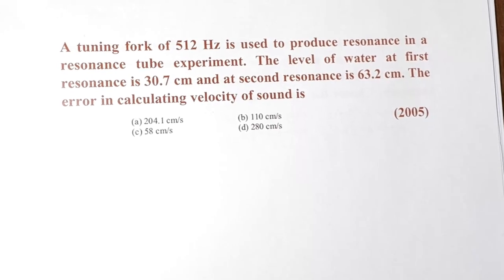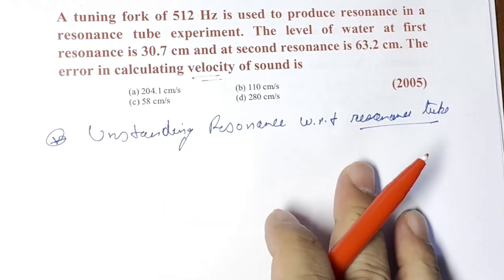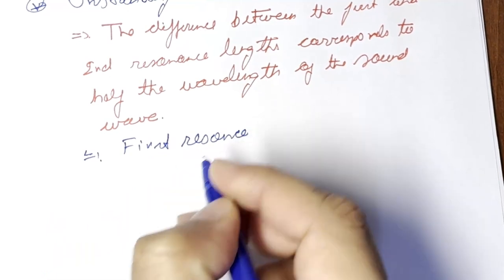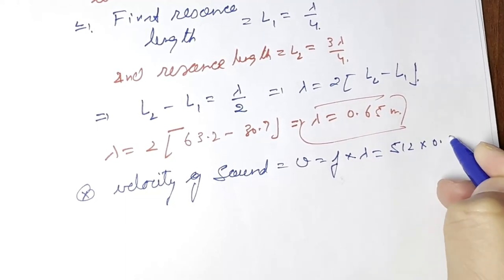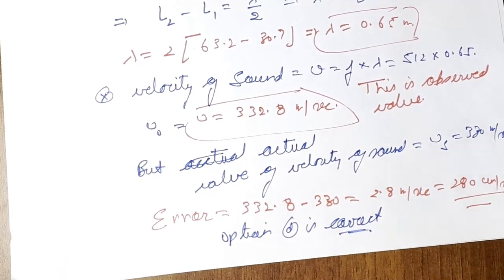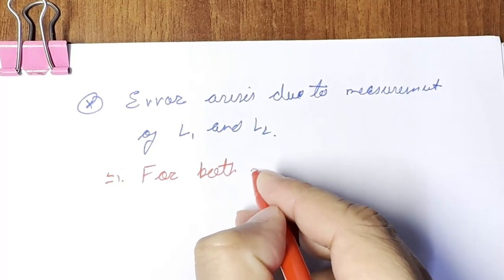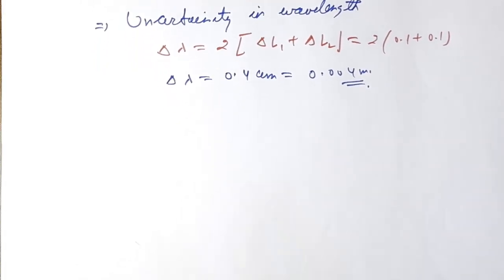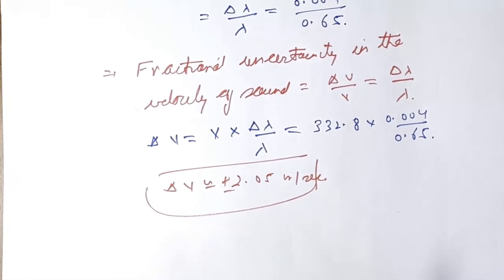IIT JEE Mains and Advanced PYQ: Wave Motion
A tuning fork of 512 Hz is used to produce resonance in a resonance tube experiment. The level of water at first resonance is 30.7 cm and at second resonance is 63.2 cm. The error in calculating velocity of sound is

(2005)